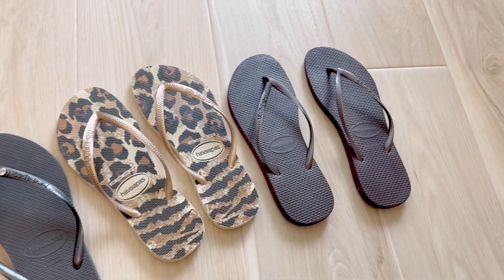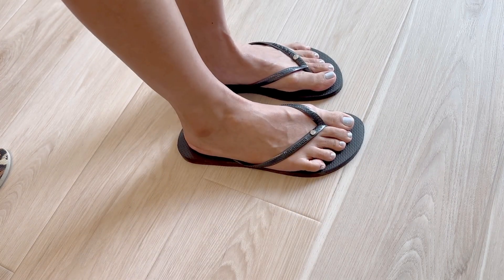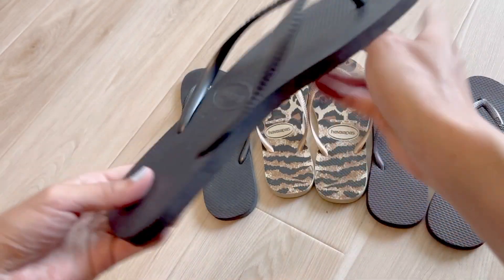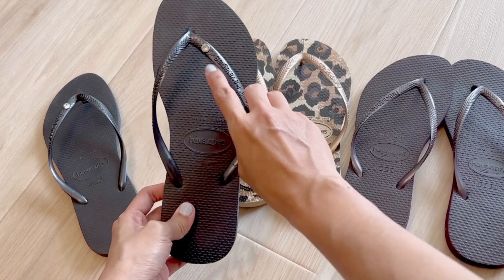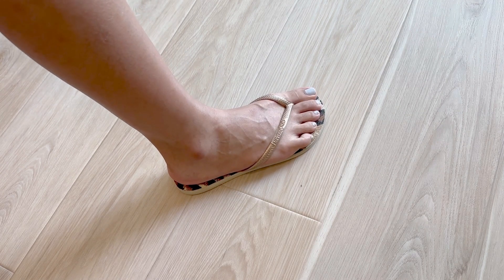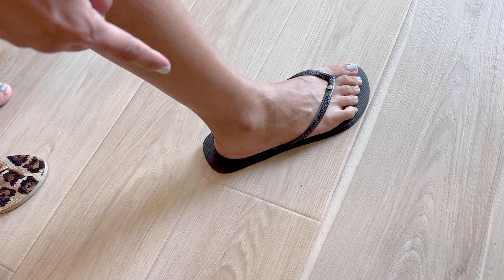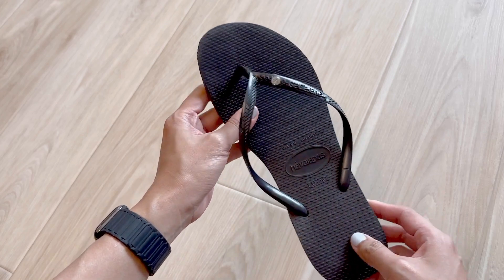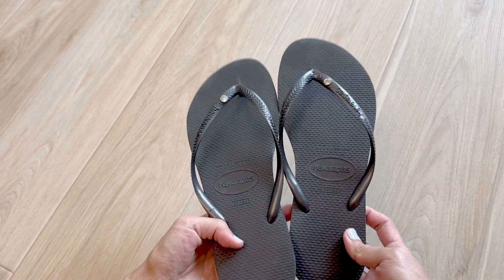QUICK LOOK: Havaianas Slim Flip Flop Sandals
Havaianas Slim Flip Flop Sandals are stylish and comfortable flip flops designed for women. They feature a slim, sleek strap and a cushioned footbed, providing both elegance and comfort. These sandals are made from high-quality, durable rubber, making them perfect for everyday wear, especially during warm weather. Their minimalist design and wide range of colors make them a versatile choice for various casual outfits.

🔗 Women's Slim Animals Flip Flop Sandal
🔗 Women's Slim Flip Flop
🔗 Women's Slim Crystal